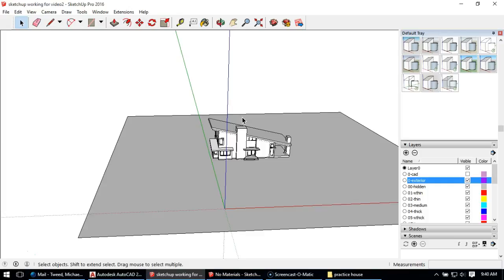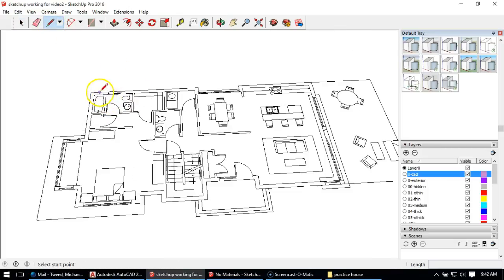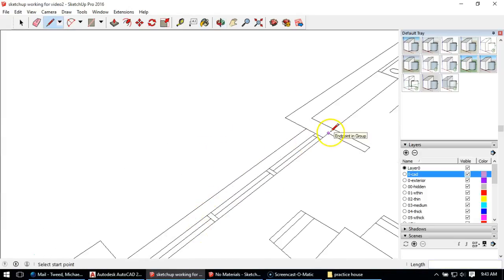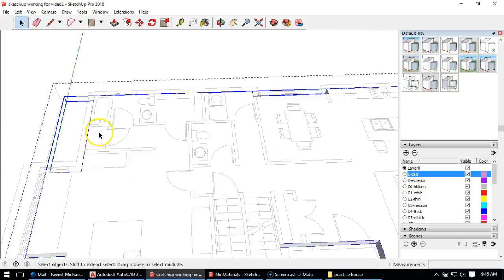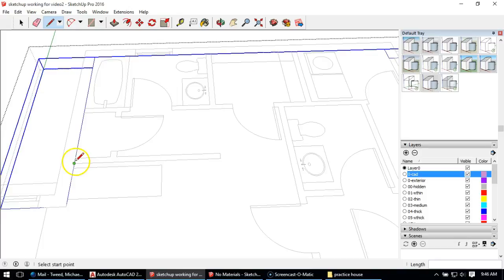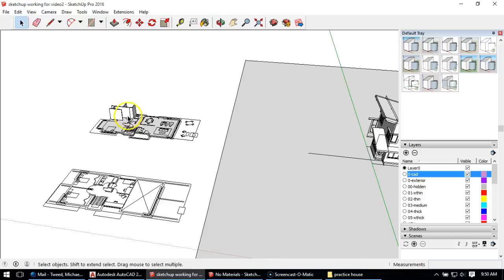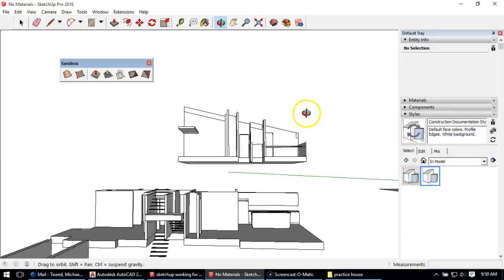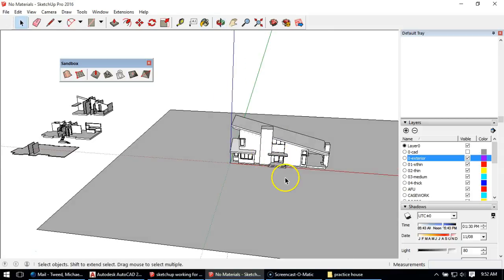Interior Modeling Tricks in Sketchup